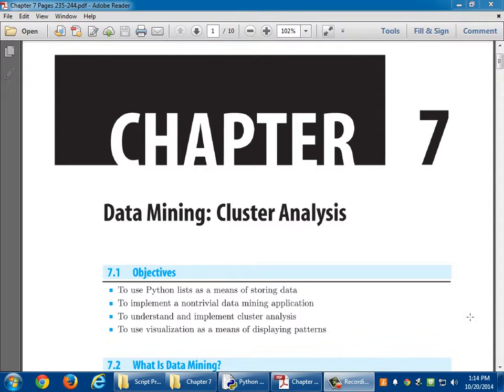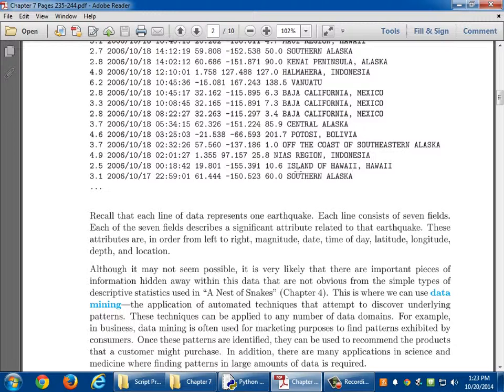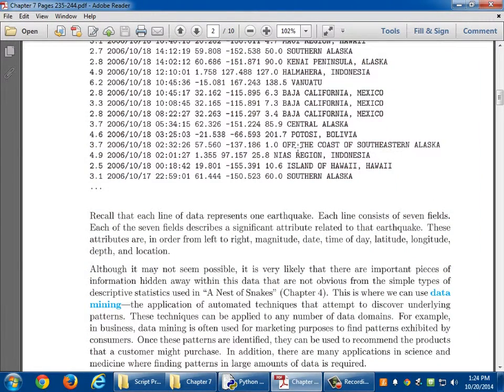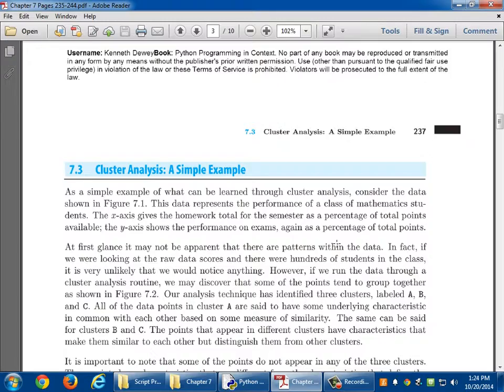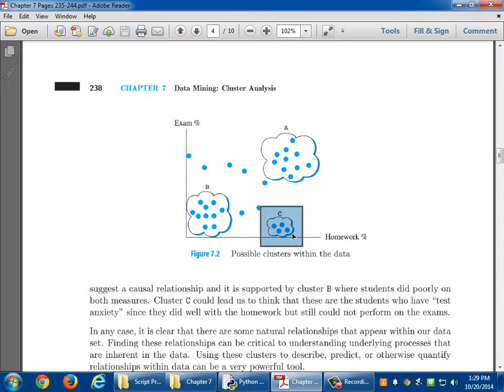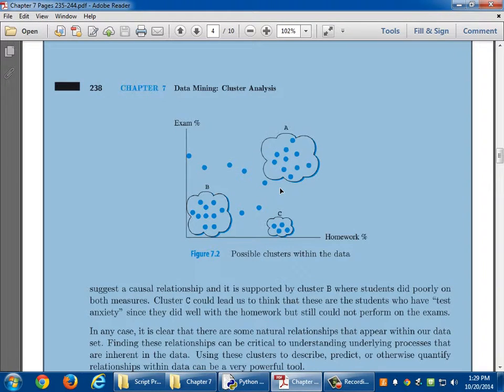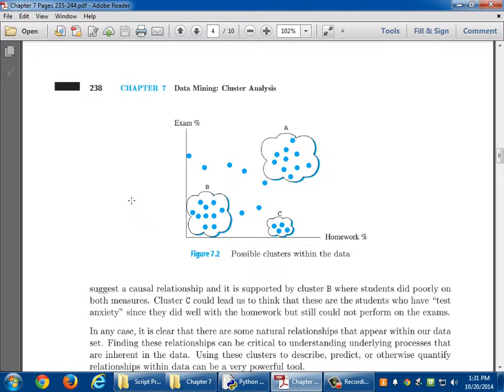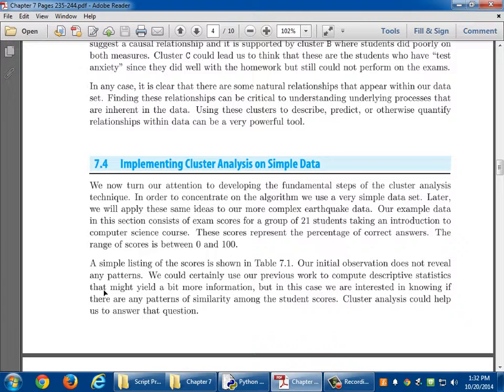CIT1203 Script Programming Chapter 7 Part 1